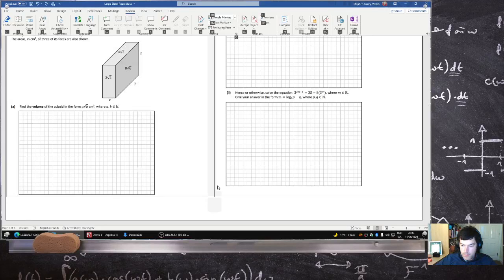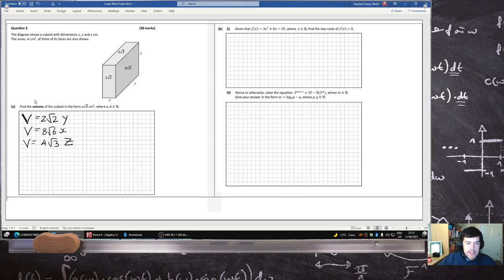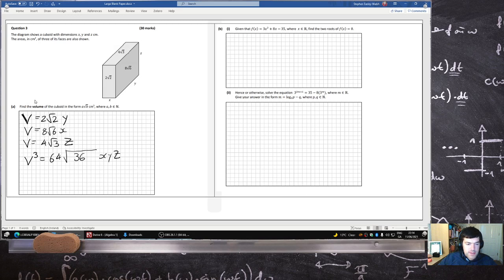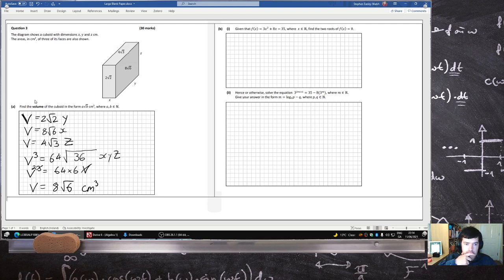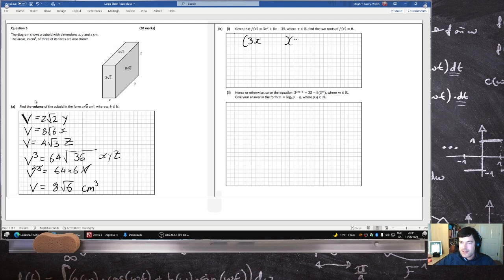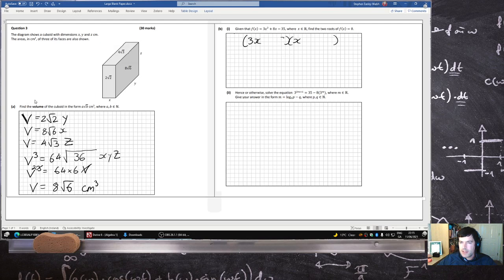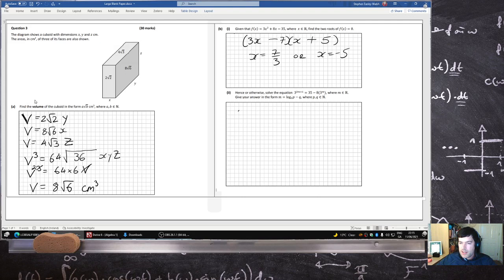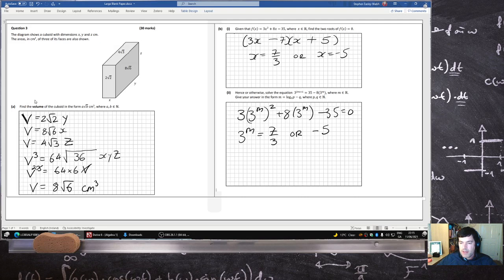Leaving Certificate Examination 2021 Mathematics Paper 1 Higher Level Question 3 [LIVE-ish]